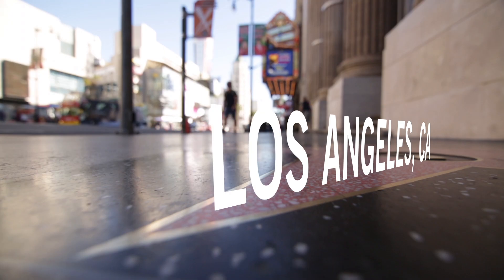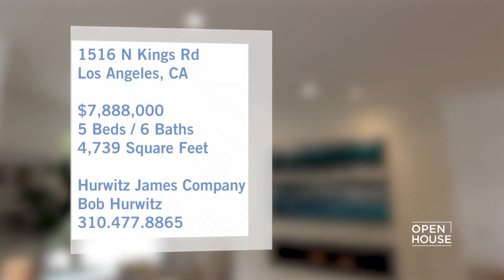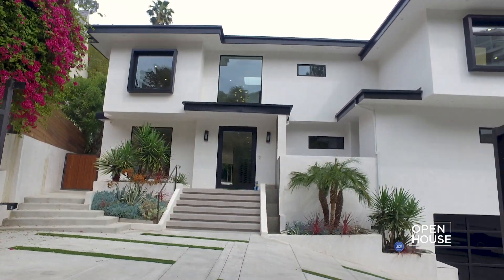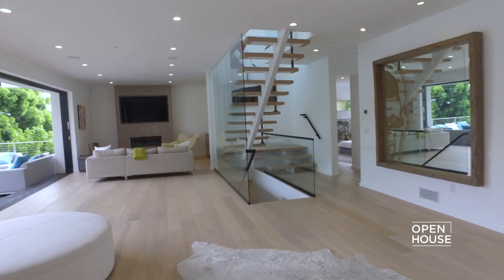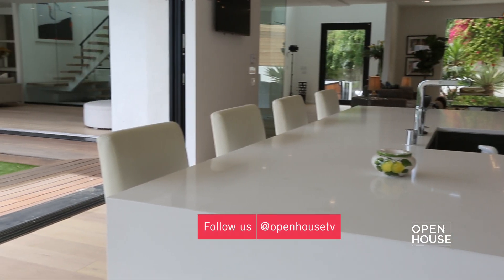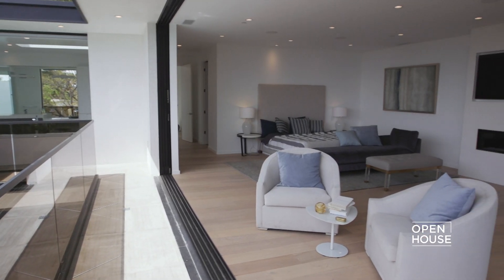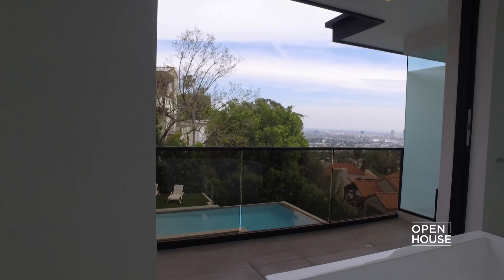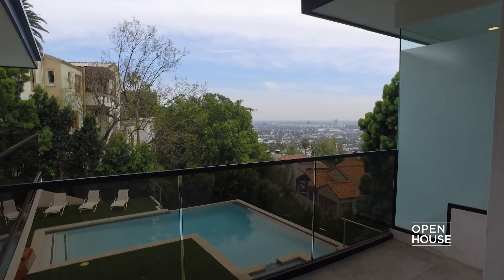Live Like a King on the Hollywood Hills | Open House TV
If you want to live like you are on top of the world, then take a look at this nearly 5,000 square foot slice of Hollywood glamour and get to live like a star.